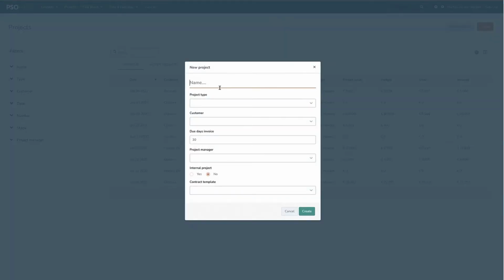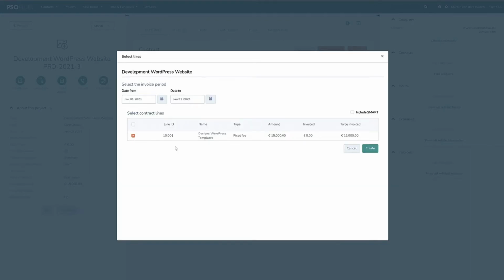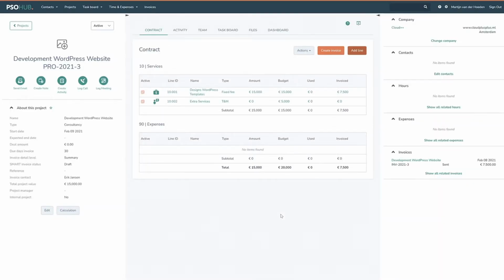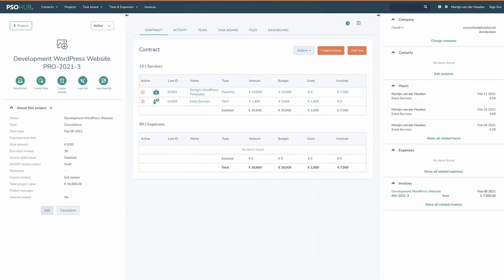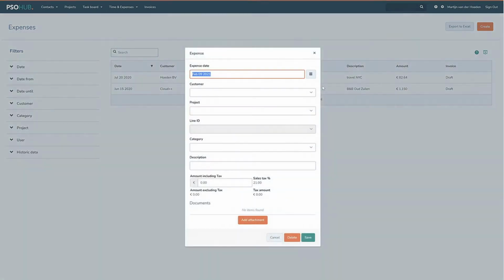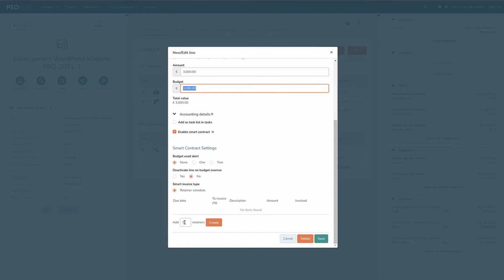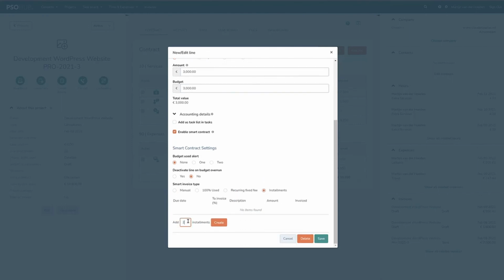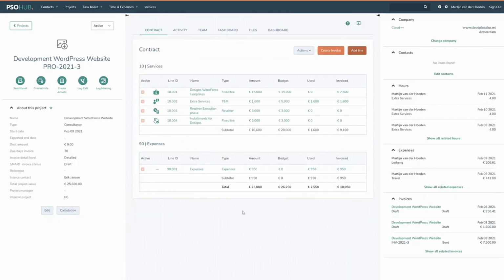PSOHUB Demo - Contract Types